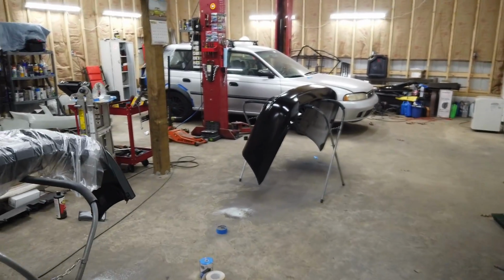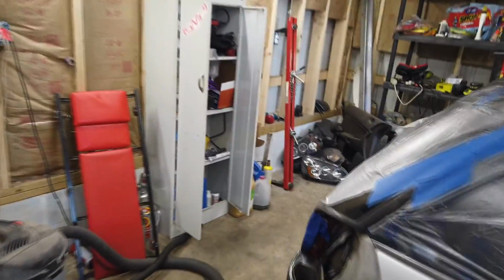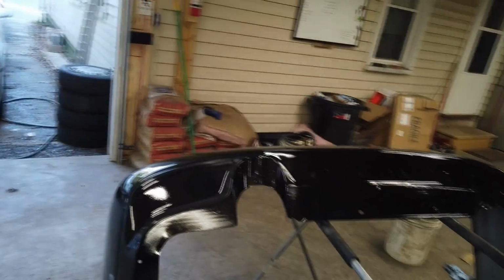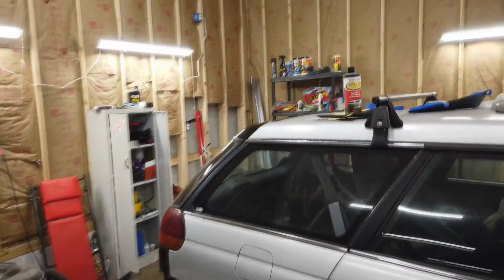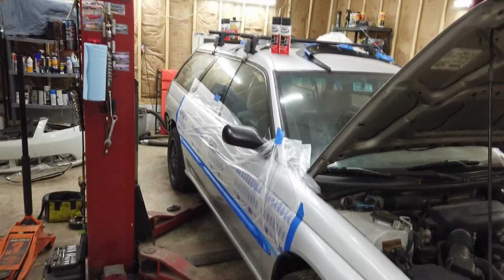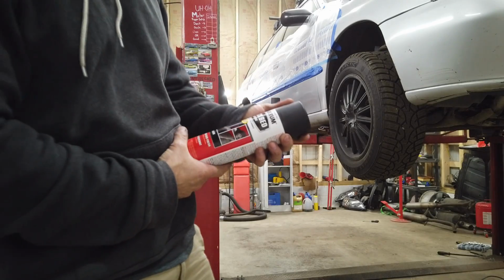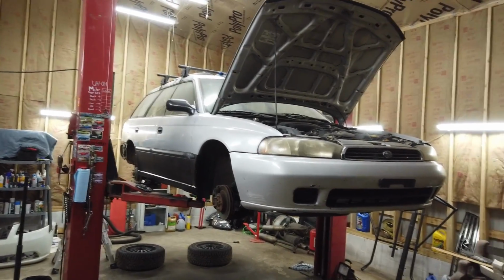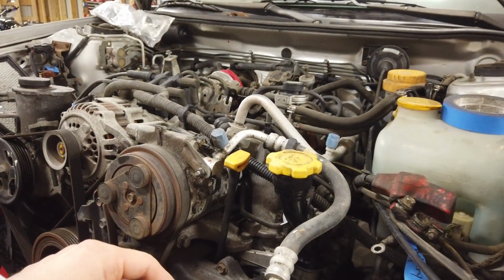How to fix your botched spray paint job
Lots of stuff getting done in this video!  The 1997 Subaru Legacy gets a paint run correction, rock and rust protection, and I start pulling the motor!